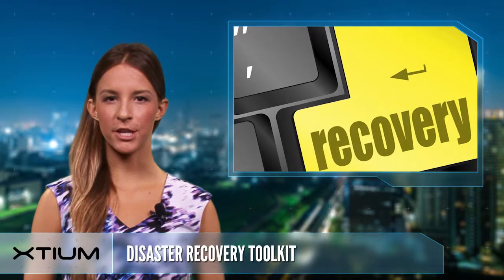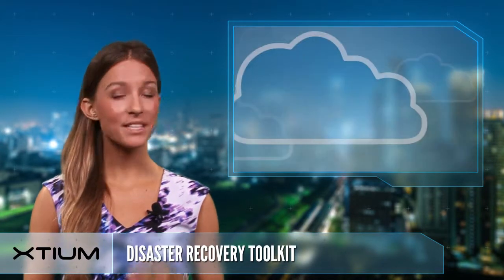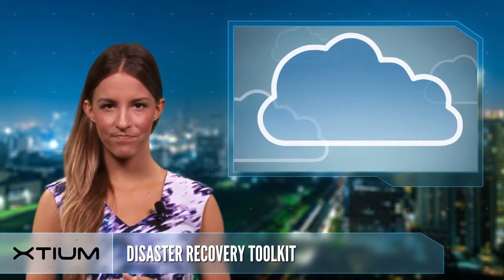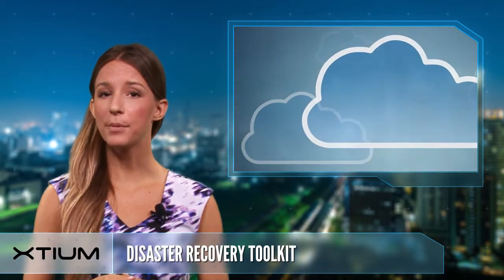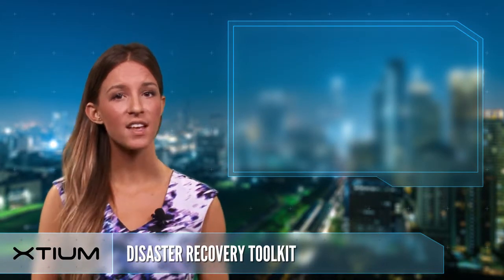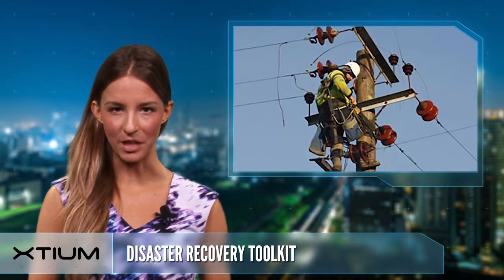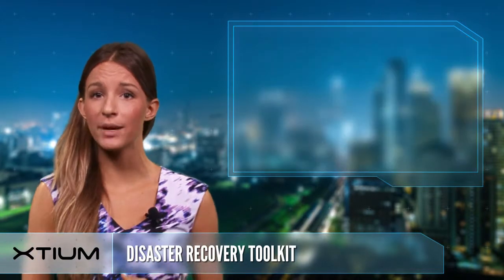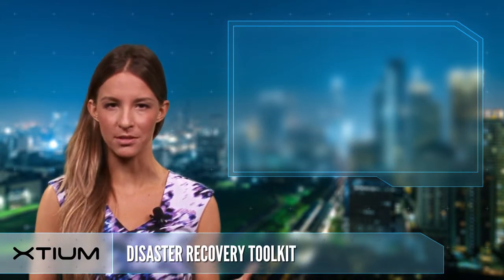Disaster Recovery Plan Toolkit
Many components go into building a successful IT disaster recovery plan. So to make it simpler, we've put together a toolkit to help businesses with DR planning.

It includes tips on running successful disaster recovery tests, a data gathering guide and a DR run book template.